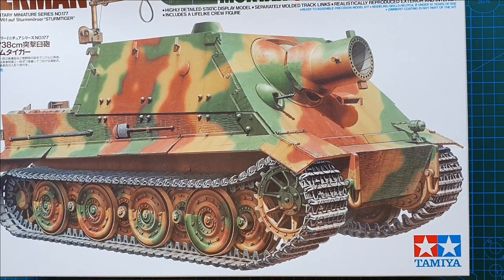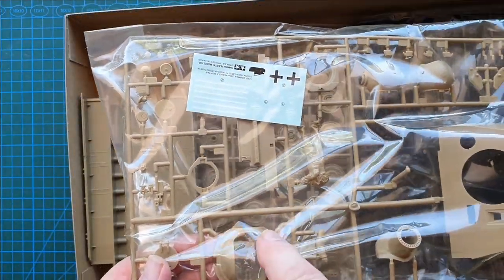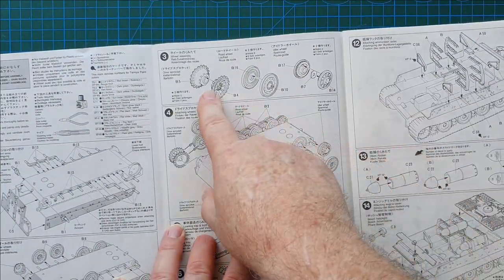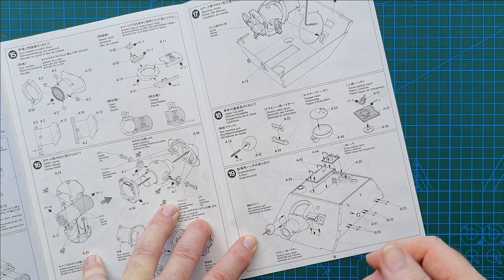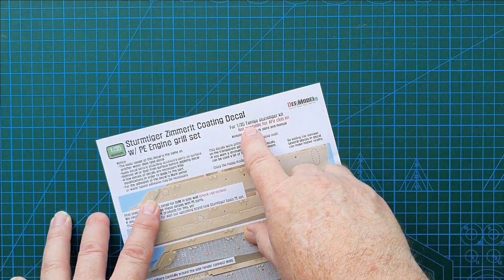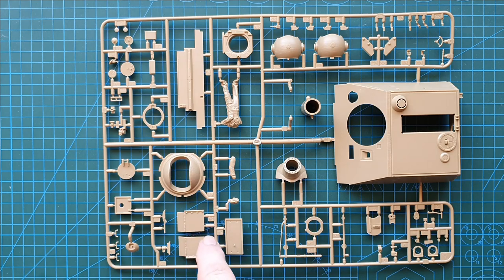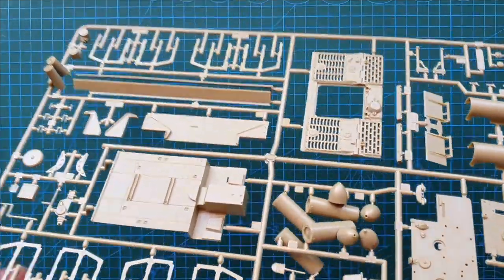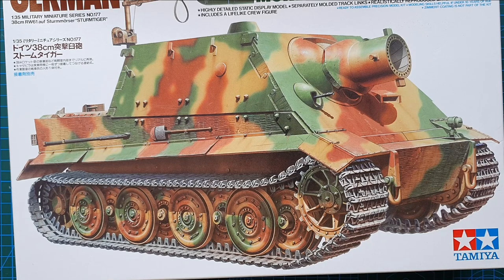Tamiya 1/35 38cm Assault Mortar 'Sturmtiger' - Kit Review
A review of Tamiya's 1/35 scale, model kit of the German 'Sturmtiger' 38cm Assault Mortar, Kit No. 35177, released in 1994.

This nicely detailed kit features a basic interior, with gun breach, ammo racks, 4 spare rocket rounds, individual track links, a commander figure, optional open/closed hatches, Cast Armour texture, instructions for applying DIY Zimmerit Paste, and a basic markings and painting guide for 1 Sturmtiger.